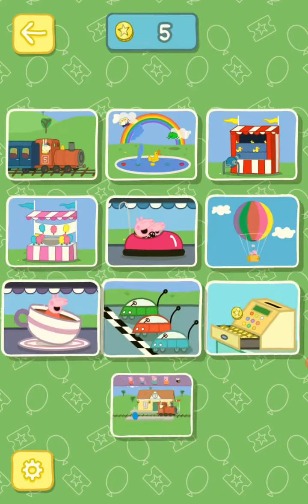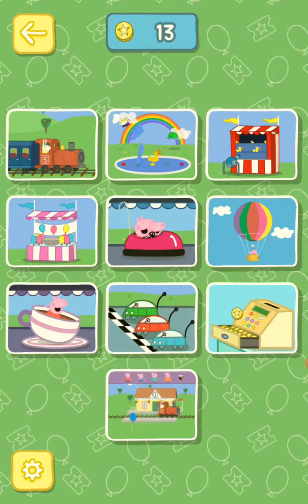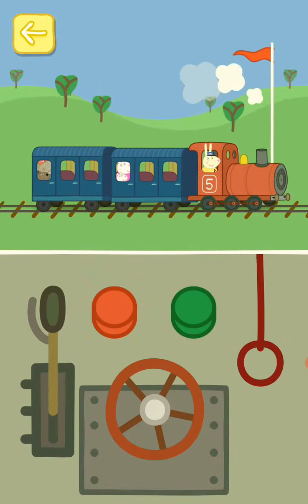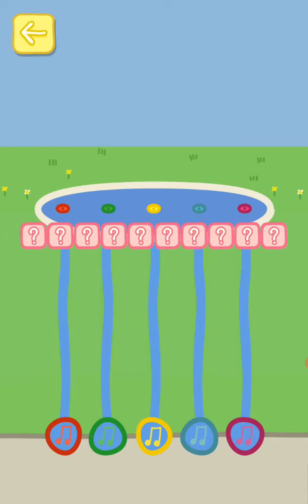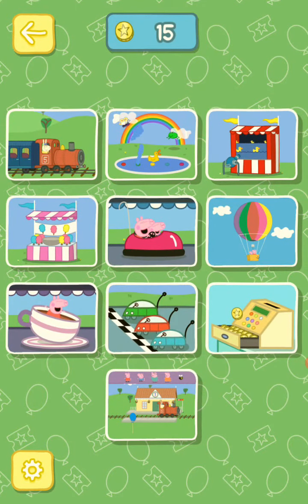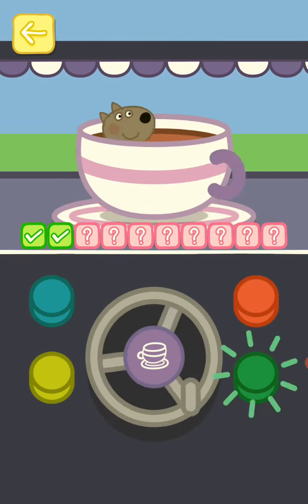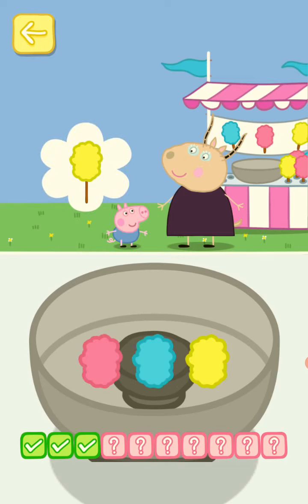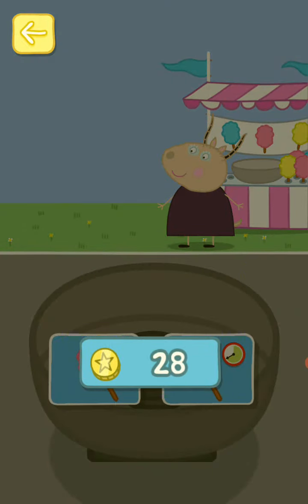FREE GAME! Peppa Pig: Theme Park #3 For Android and iOS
Peppa Pig: Theme Park. Join Peppa and her friends as they head to the theme park in this OFFICIAL app. Peppa Pig is visiting the Theme Park, and she wants you to come too! Fans of the show will love this theme park inspired adventure, which encourages them to explore lots of fun-filled games and activities with everyone’s favourite little piggy. 8 x fun-filled games featuring Peppa, George and their family and friends:

• Ride across the theme park on the train picking up and dropping off passengers along the way • Float in a hot air balloon collecting balloons as you go • Help make candy floss for Peppa, George, Mummy Pig and Daddy Pig • Fire the water cannon to hit the tagets • Steer the racing cars around the track • Take a ride in a bumper car • Spin around on the teacup ride • Play a tune on the musical water fountain Plus special reward content, including: • Sticker and coin rewards • A gift shop to buy presents using your coin rewards No adverts or in-app purchases – just lots of safe fun with Peppa!